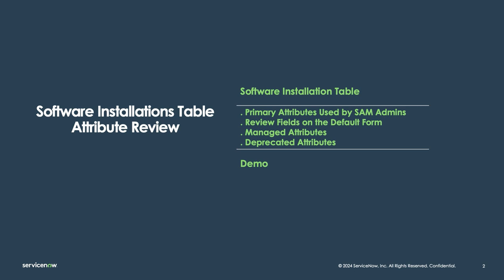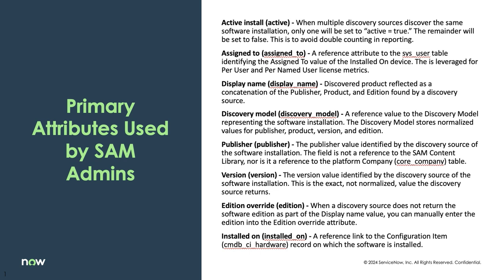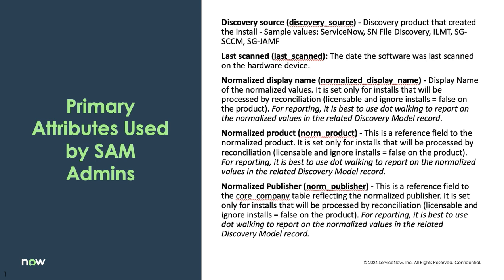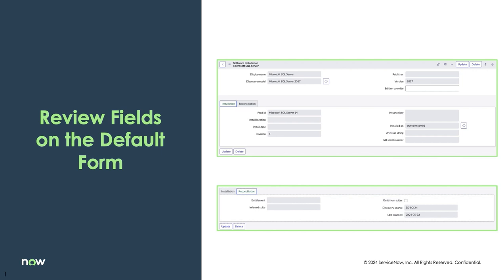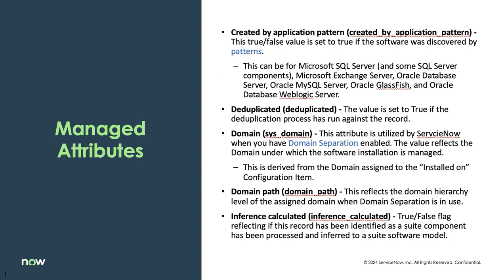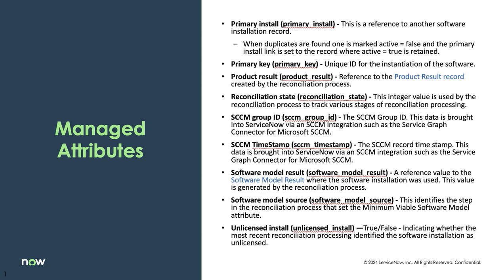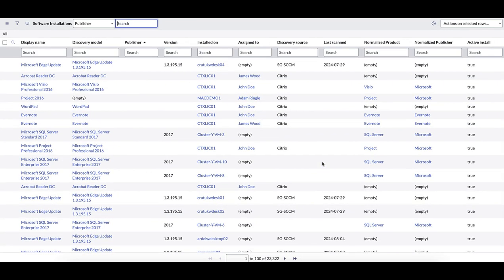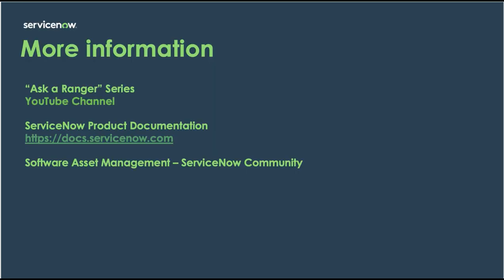Understanding Software Installation Data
This video delves into the realm of software installations, shedding light on the pivotal attributes crucially employed by software asset managers.